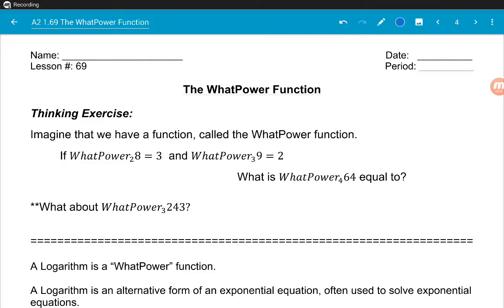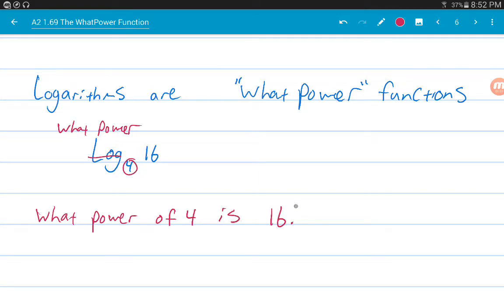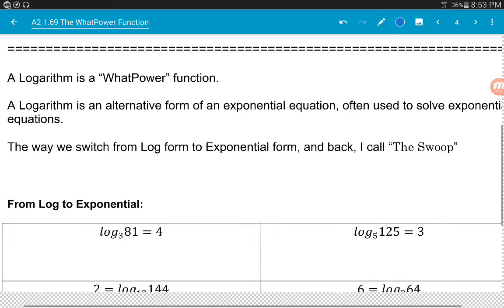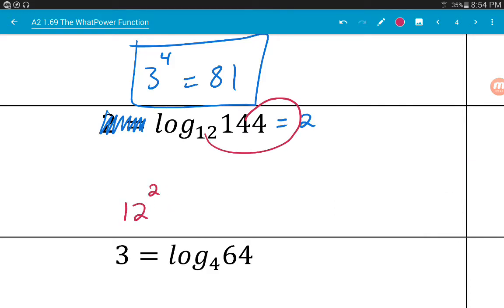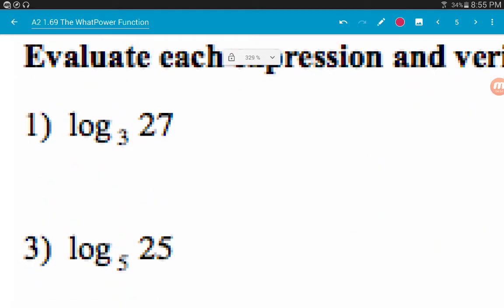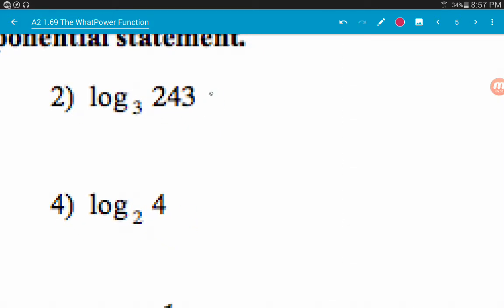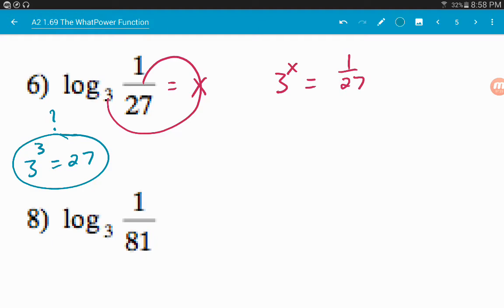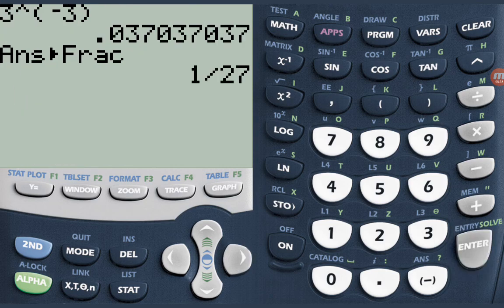Lesson 69: The WhatPower Function